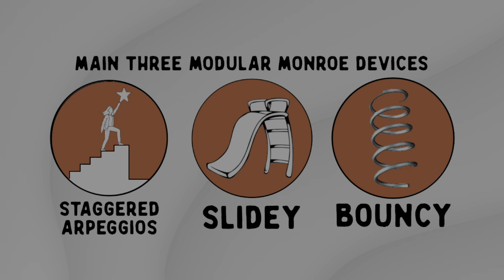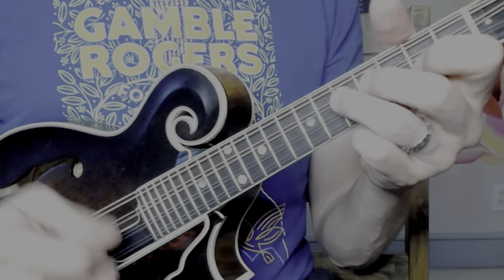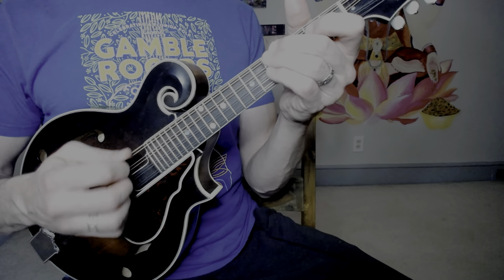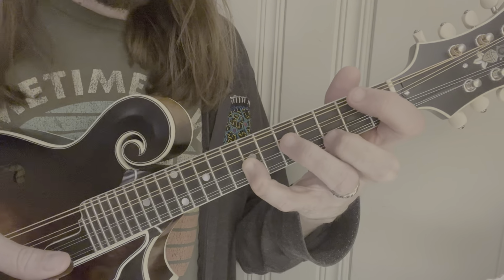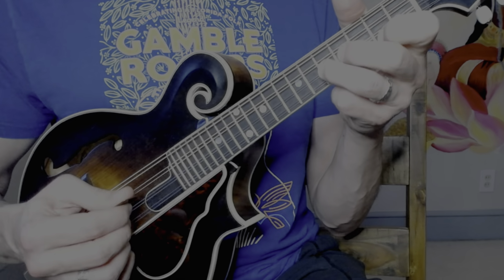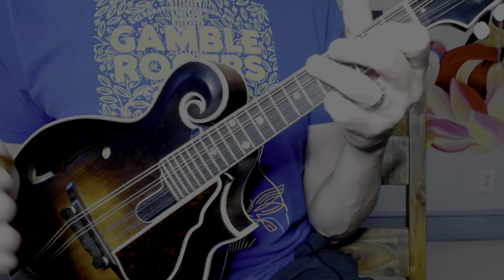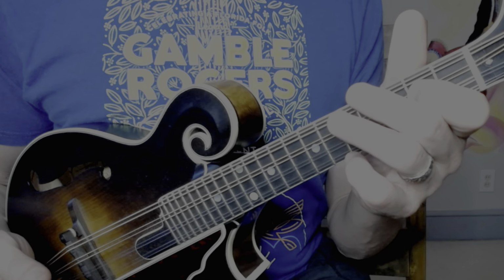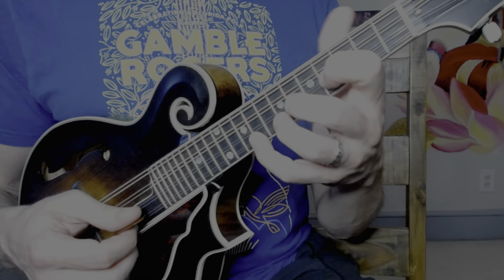Staggered Arpeggios Monroe Device w/Wyatt Ellis